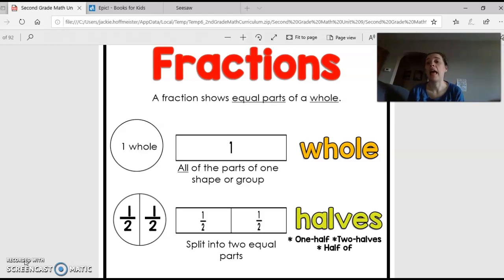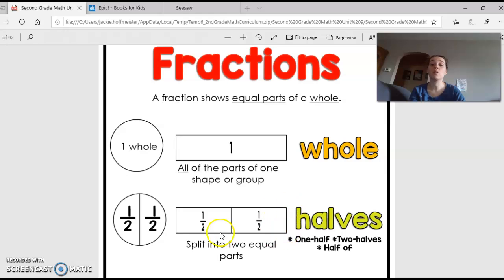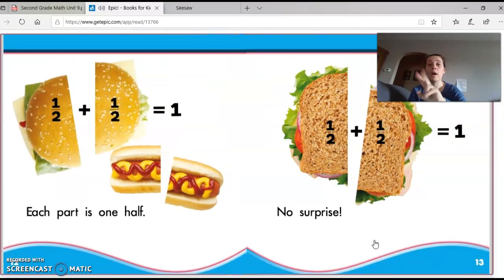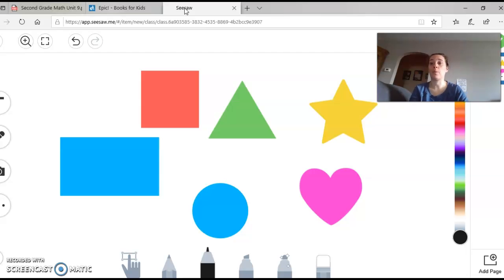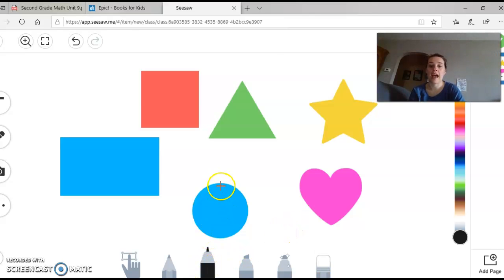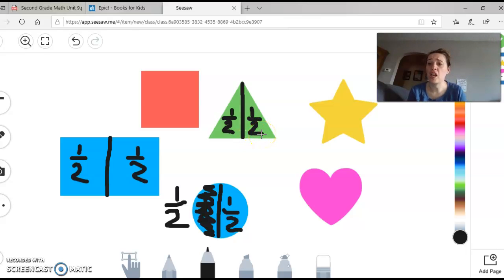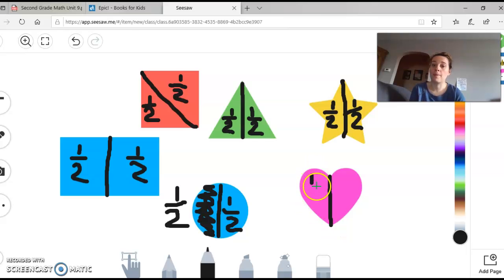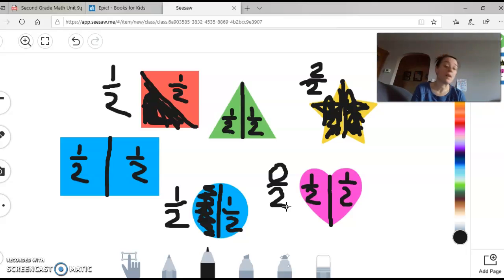9.3 video lesson